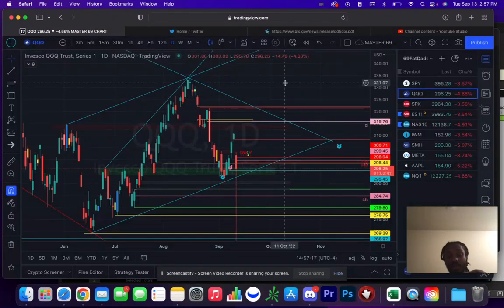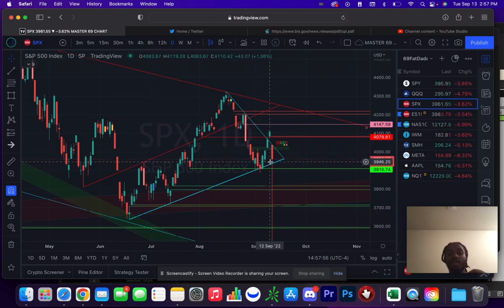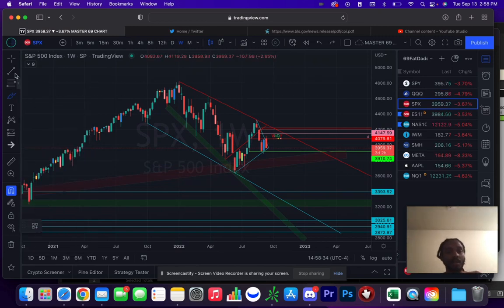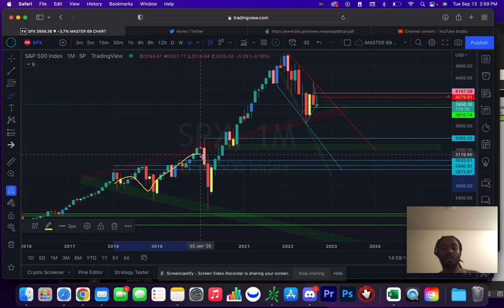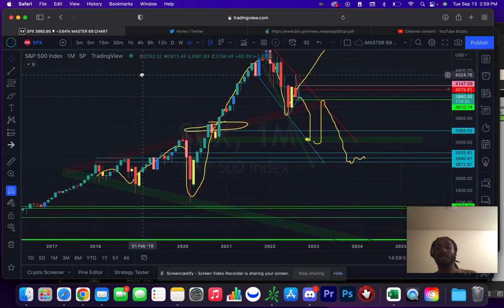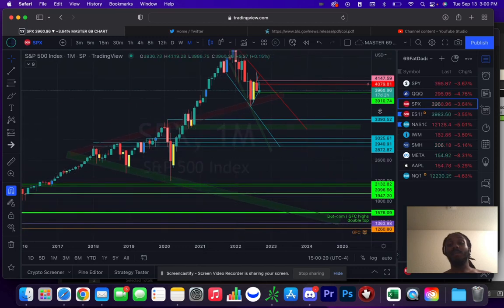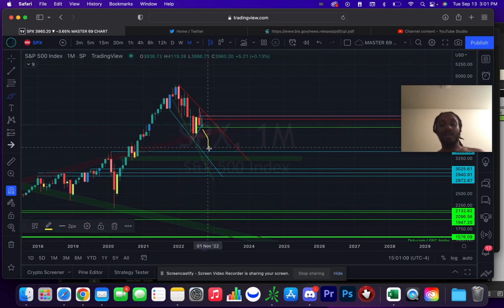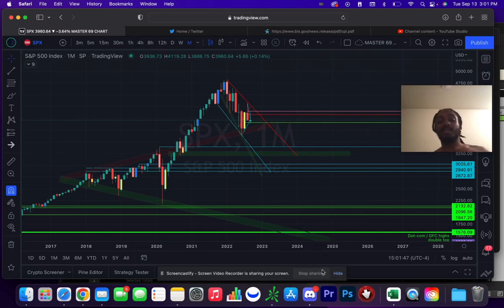Major SPX Breakdown On Watch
Stocks could see a huge decline if this TA pans out.  Keep this on watch.  NFA.